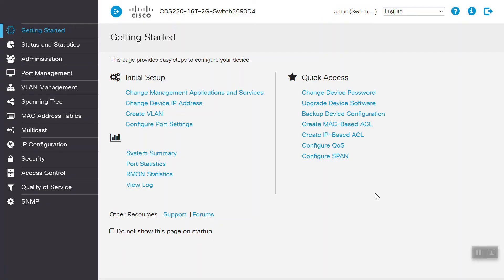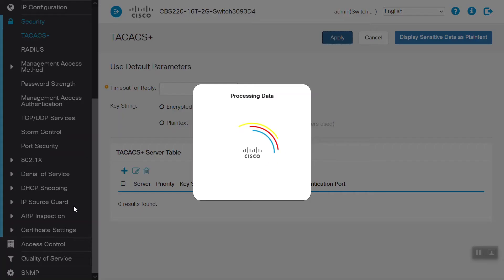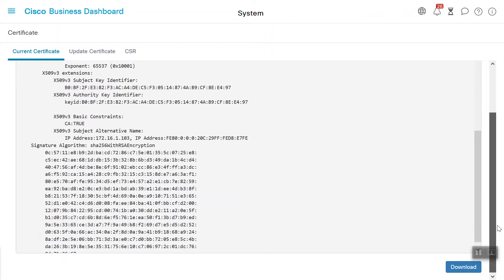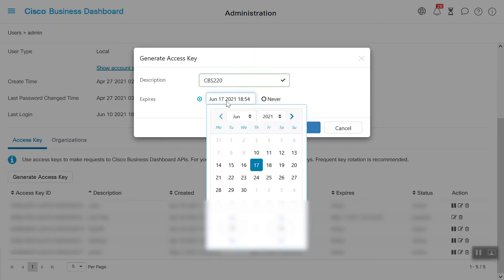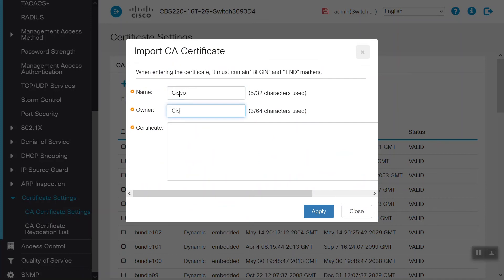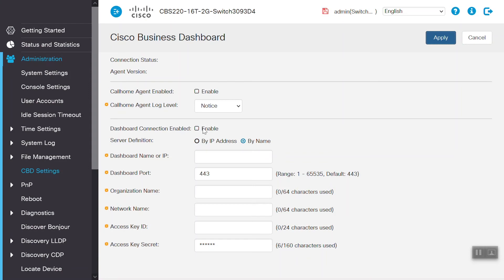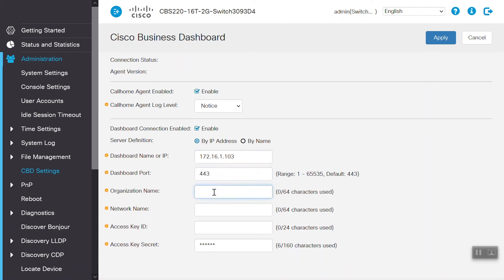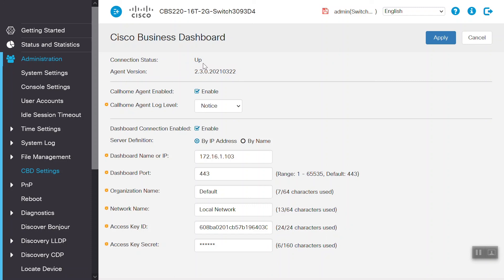How Direct Management Works for Cisco CBS220 Switches | Simplified Network Control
In this video, we explain how direct management works for Cisco CBS220 switches, providing a simplified and efficient way to manage your network devices. Learn how direct management streamlines device configuration, enhances network control, and reduces the need for complex management tools, making it ideal for small and medium-sized businesses.

  What you’ll learn in this video:
  – The benefits of direct management for Cisco CBS220 switches
  – How to simplify network control and device configuration with direct management
  – Key features and best practices for managing Cisco CBS220 switches

  This video is perfect for IT administrators, network engineers, and small business owners looking to simplify their network management with Cisco CBS220 switches.